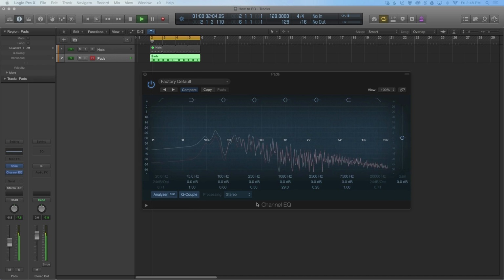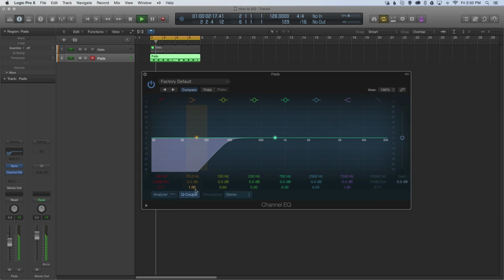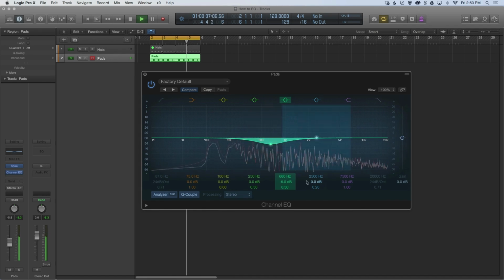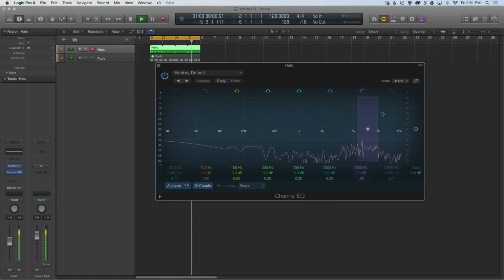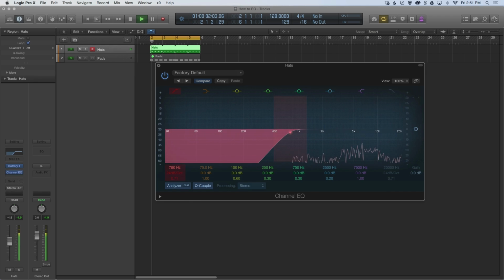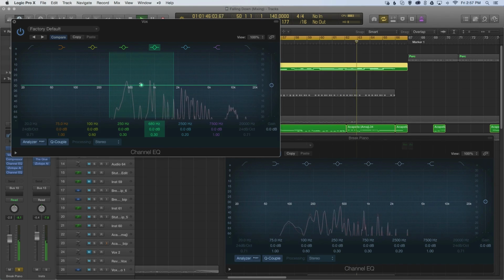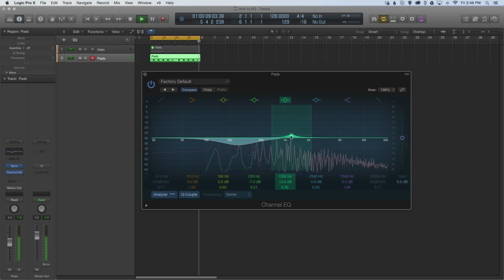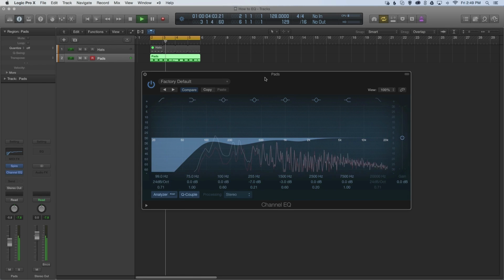HOW TO EQ!! (Music Production Tutorial) [Logic X]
EQ (or Equalization) is one of the most important tools for producing music. It helps to create space in a mix and improves clarity. While there are many methods of using EQ, High Pass (low cut) & Band Pass curves are the most important to focus on when starting out.